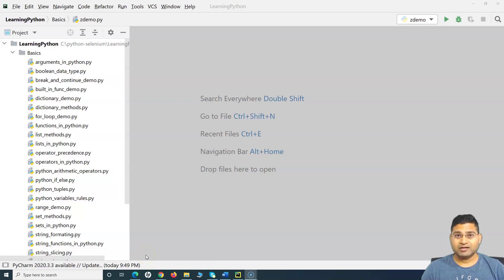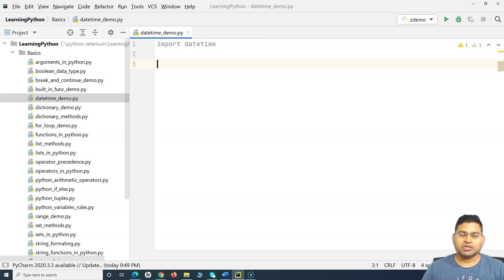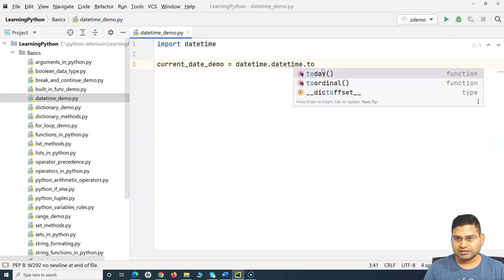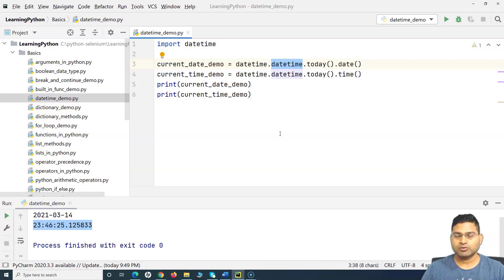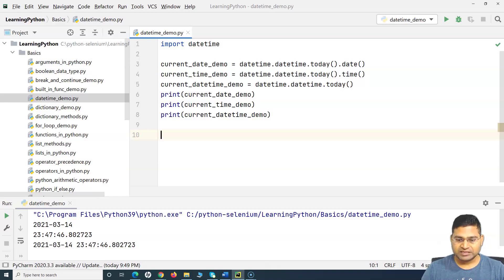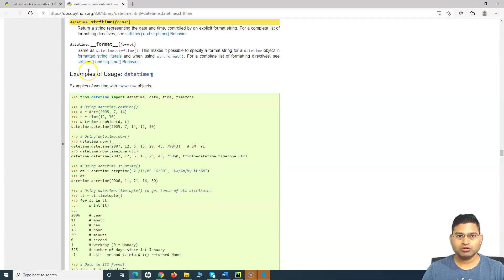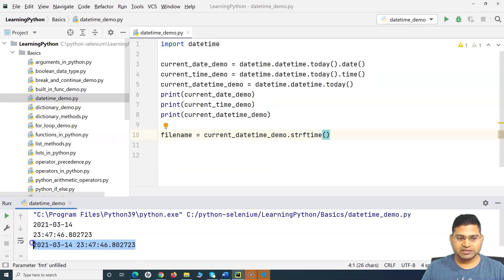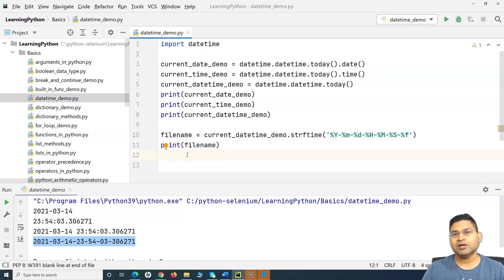Python for Testers #31 - Datetime Module in Python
In this Python for Testers Tutorial we will learn about Datetime Module in python. This video will cover in detail about Python Datetime Module with examples and how this module will be utilized by automation testers in Selenium with Python Automation.